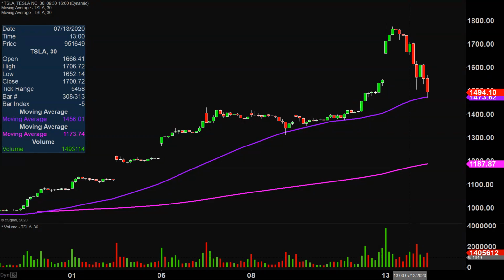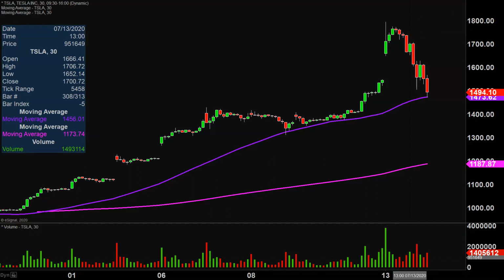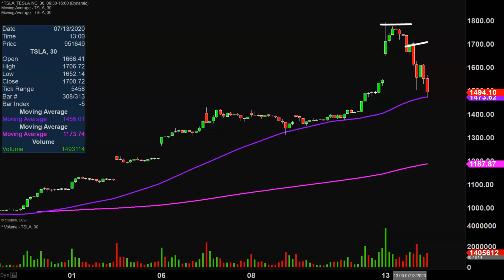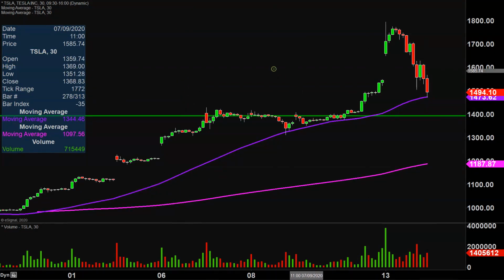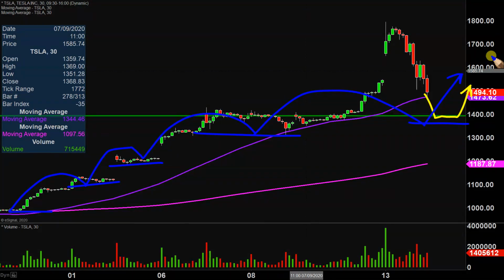Tesla, Inc. - TSLA Stock Chart Technical Analysis for 07-13-2020